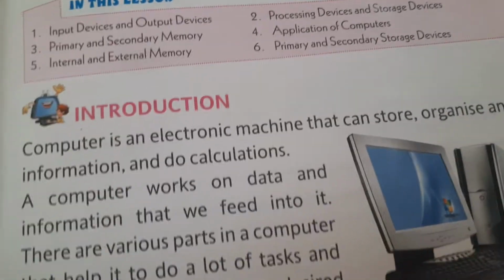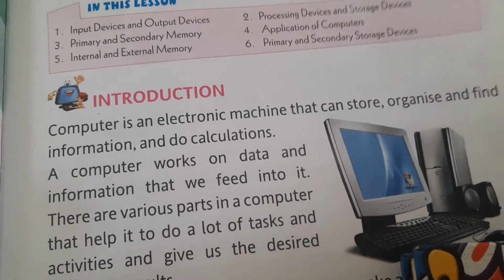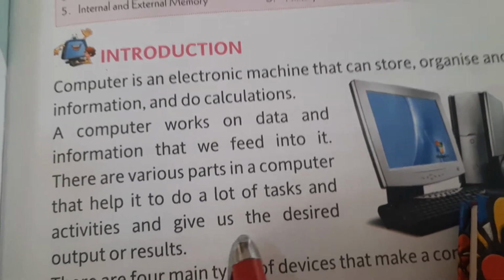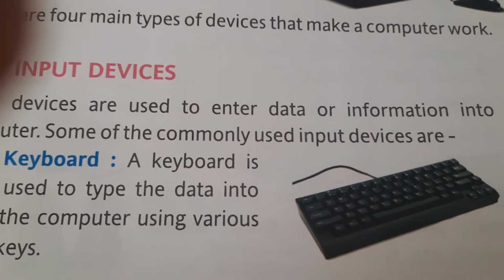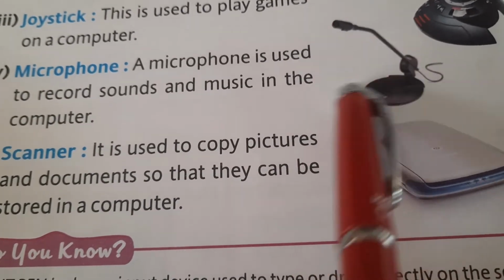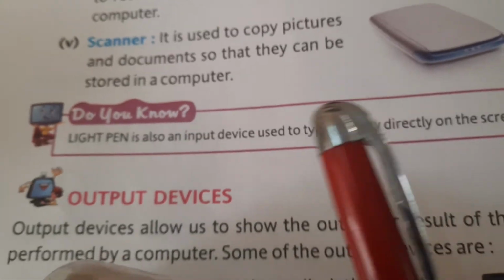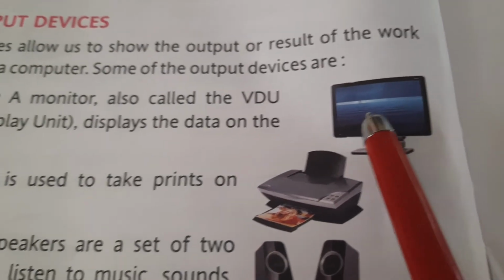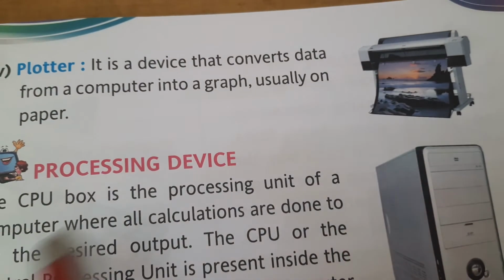Class 4 L1 08/04/21